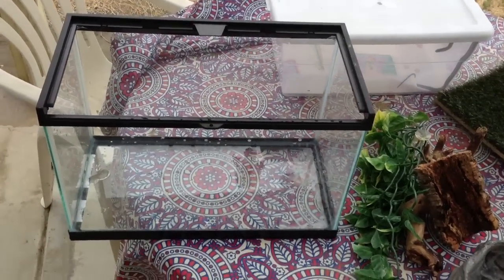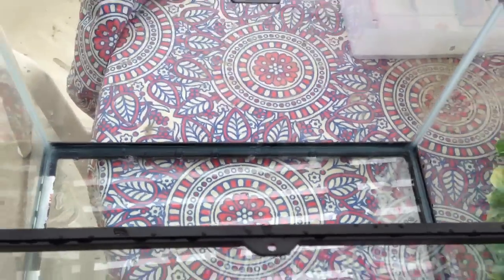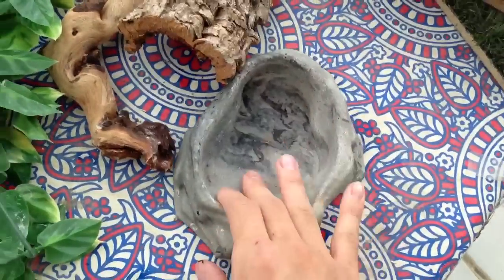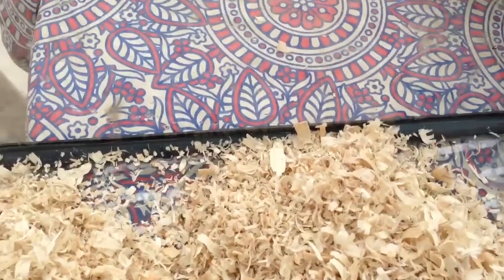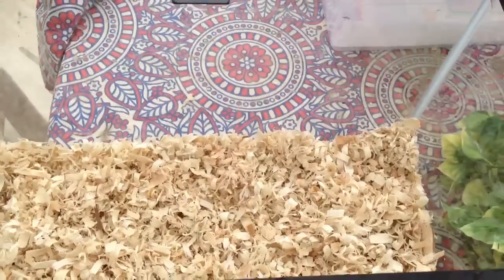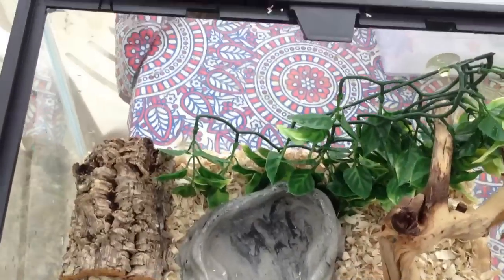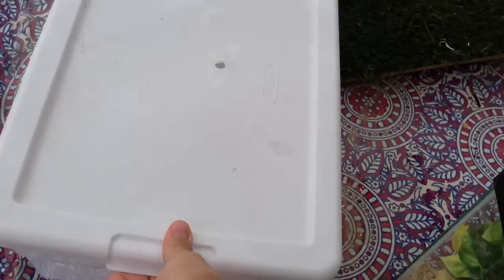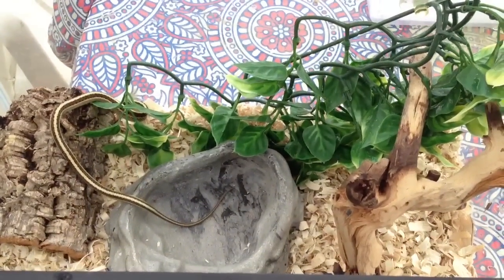How to Set Up a (Garter) Snake Enclosure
Hey guys!
This is just a quick video on how I set up an enclosure for my female garter snake, Rita. This video gives the basic necessities of any snake enclosure, and yes, I did miss a few more things that could be added but again, this is just to give a general idea of how to set one up.